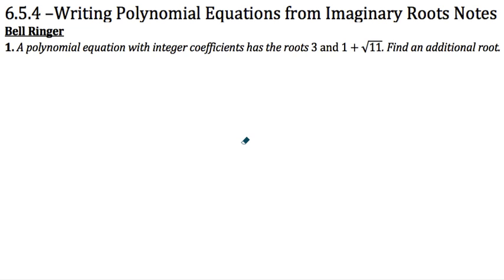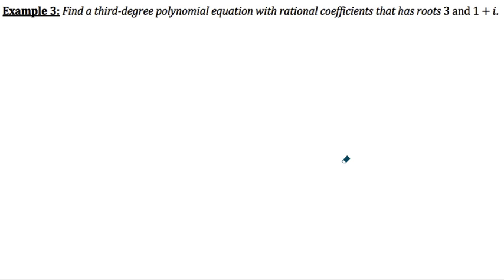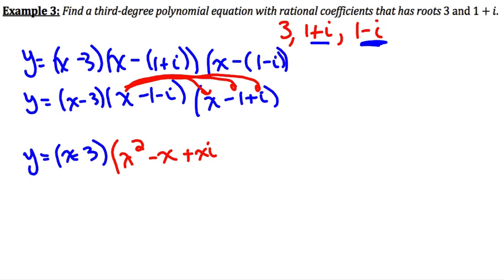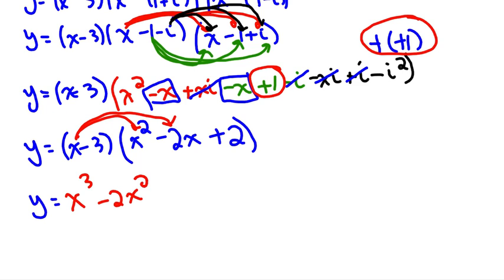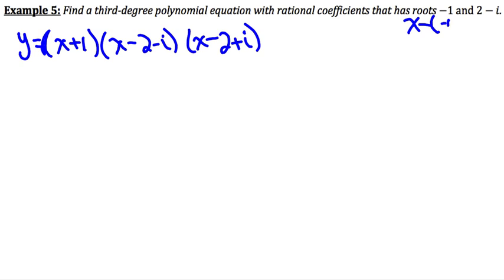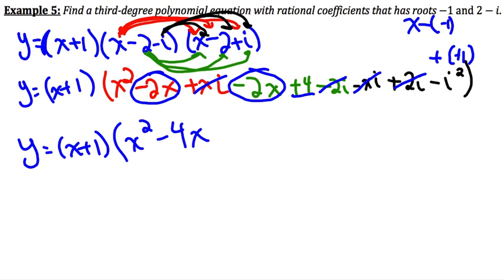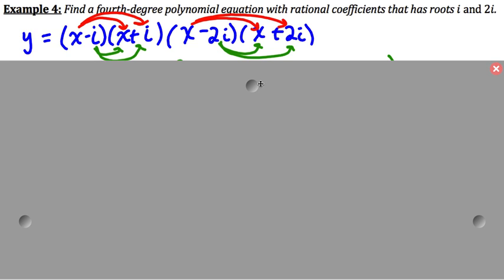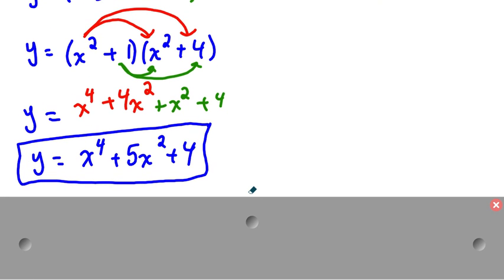6.5.4 - Writing Polynomial Equations from Imaginary Roots